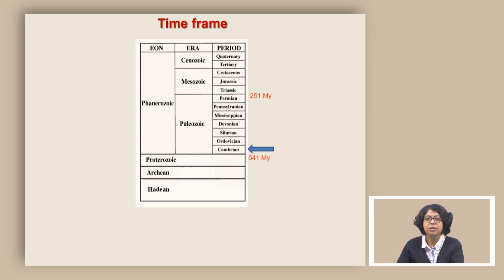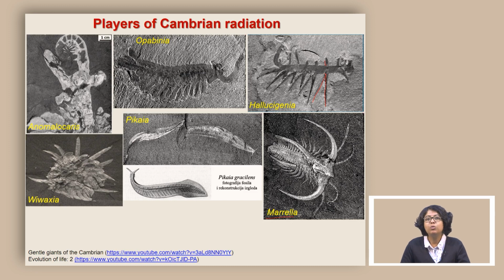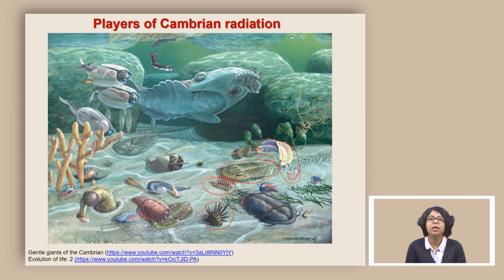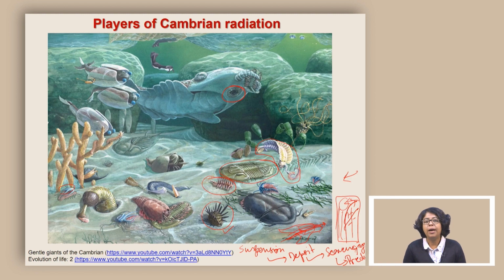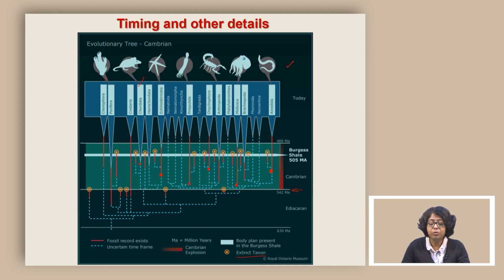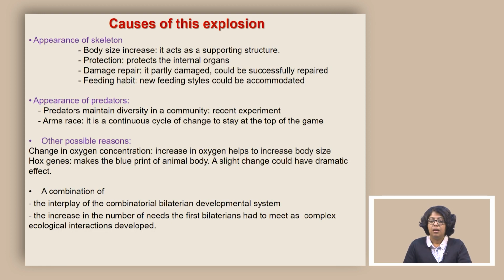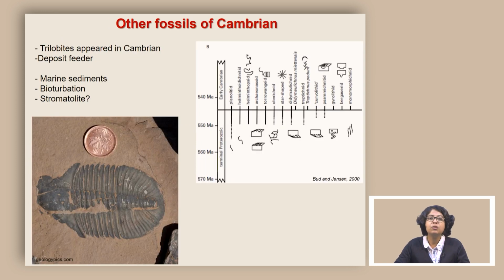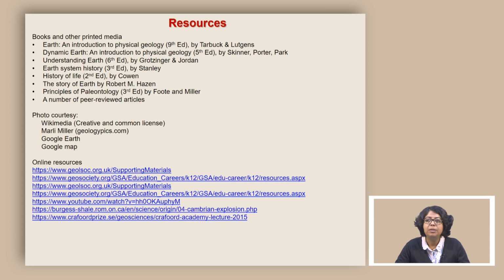Cambrian Explosion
An example of middle Cambrian ecosystem